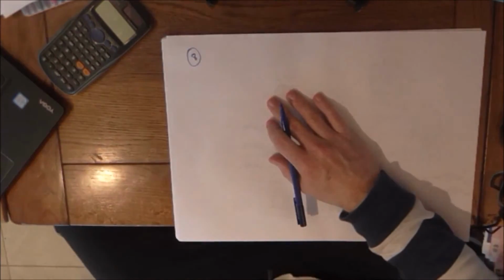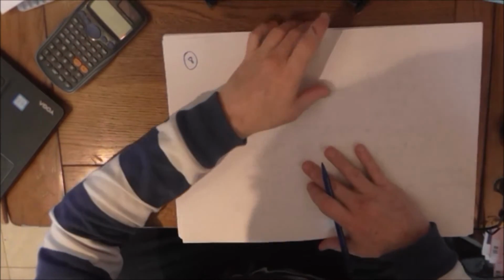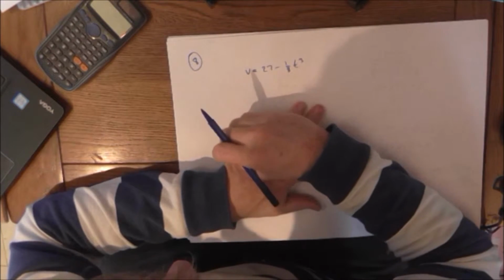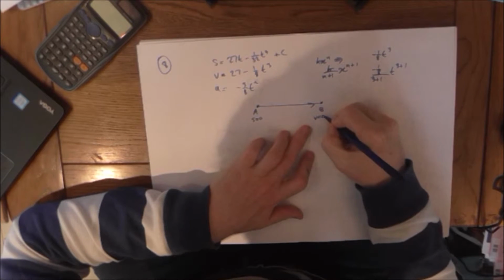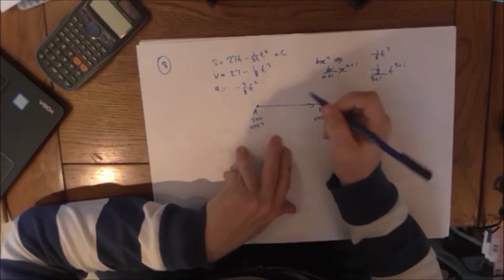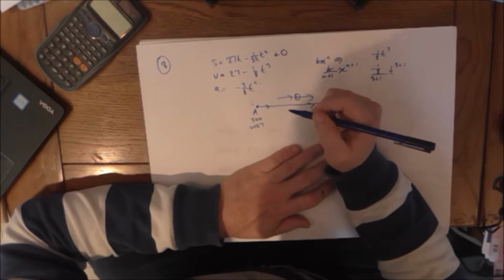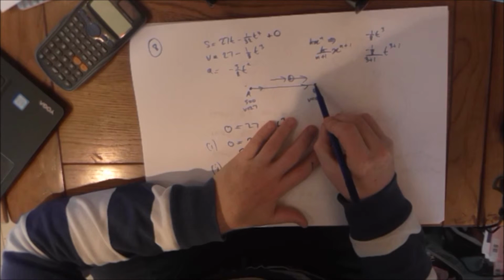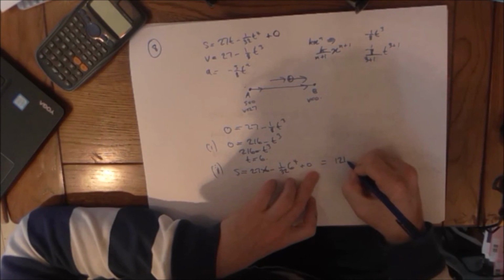Add Maths 2005 Q8